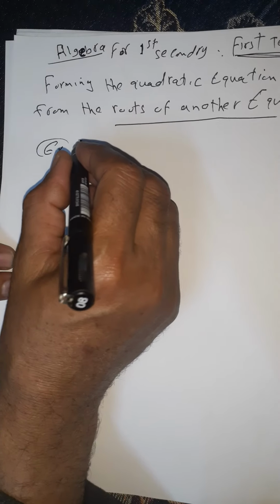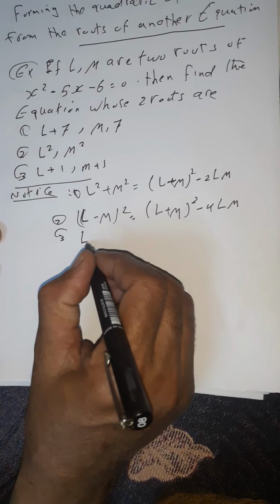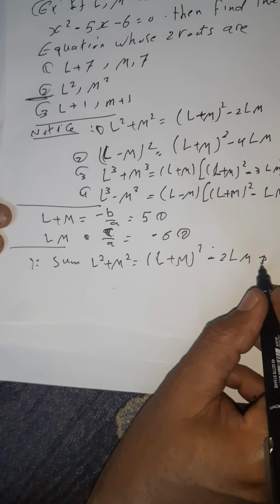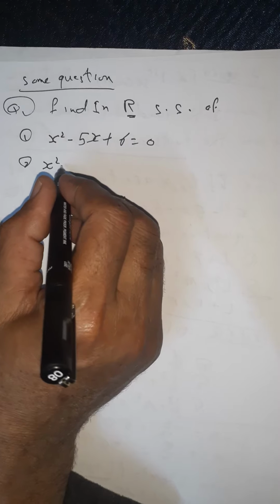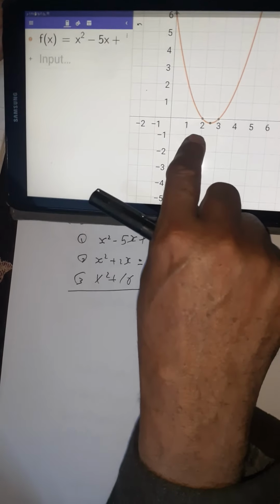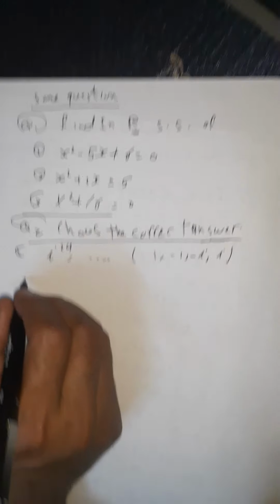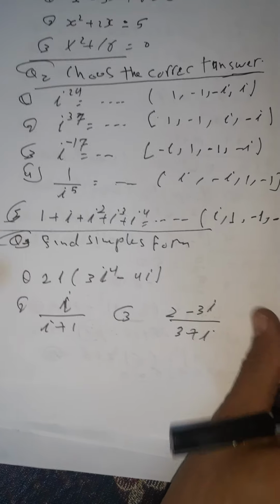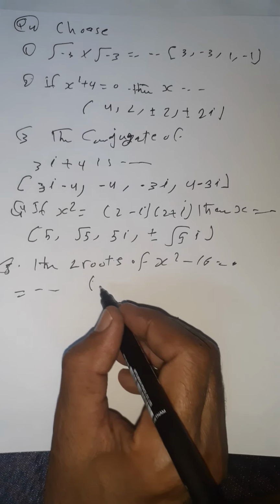forming quadratic equation froom the roots ot another eq ...and some examples